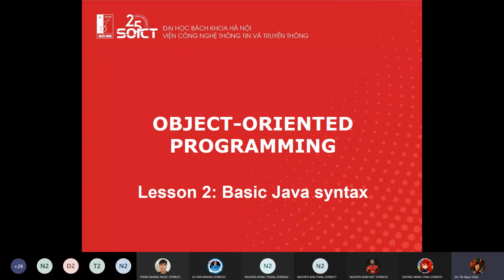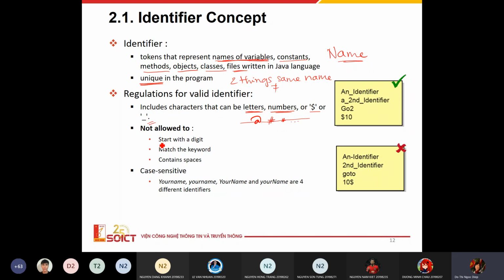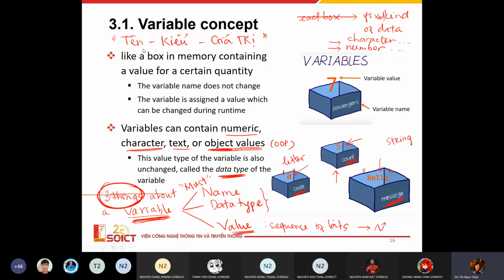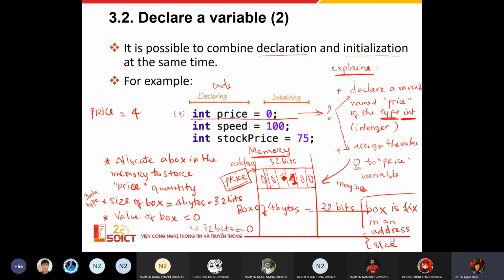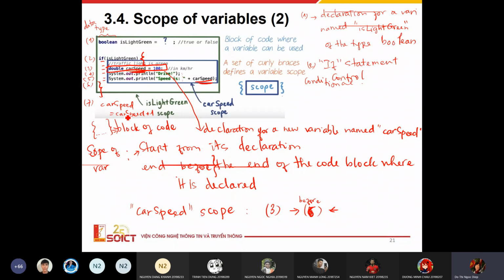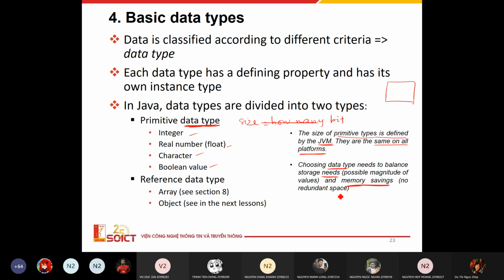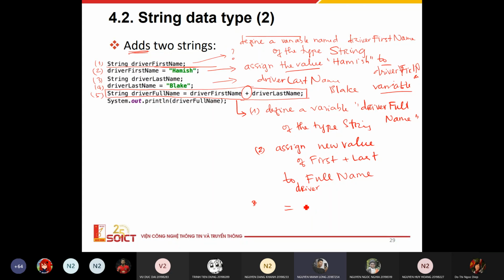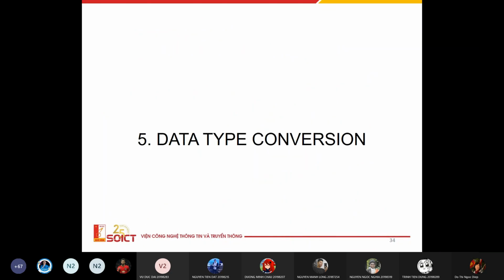Lập trình hướng đối tượng (IT3100 - SOICT HUST) - Buổi 2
Video bài giảng môn Lập trình hướng đối tượng (mã học phần IT3100) của cô Đỗ Thị Ngọc Diệp
Trường Công nghệ Thông tin và Truyền thông - Đại học Bách Khoa Hà Nội